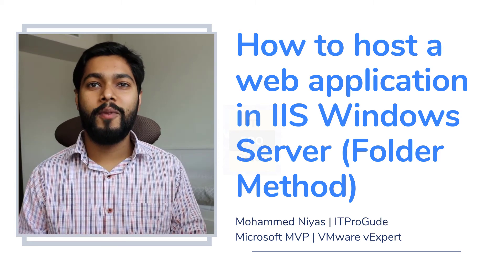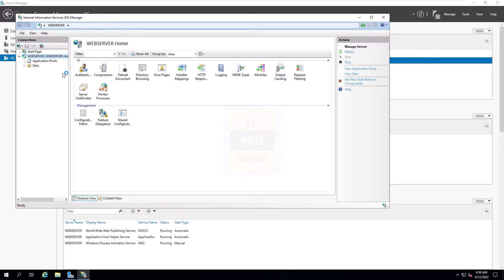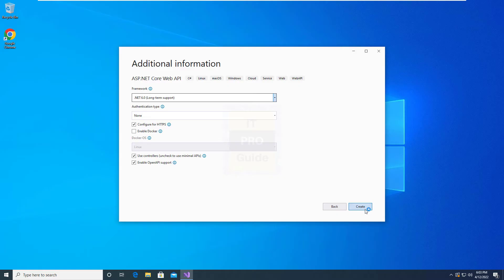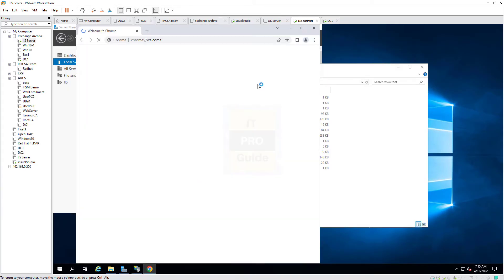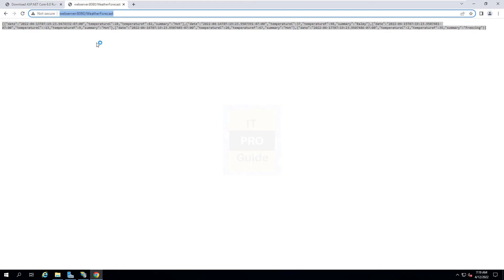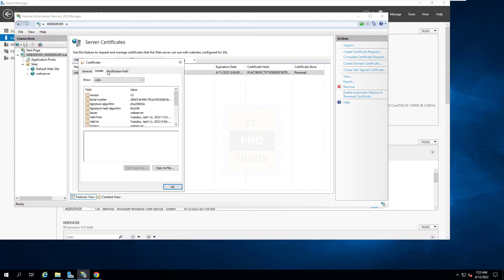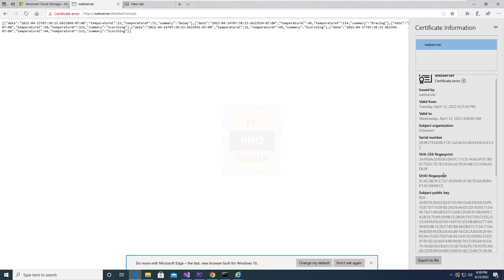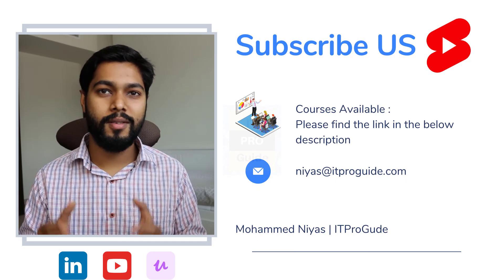How to publish a .Net Web API in IIS Windows Server (http & https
In this video, I will demonstrate how to publish a .Net Web API in IIS Server.

Video in the same series:
Run Web Application or Web Services from Visual Studio in IIS Express and access from Network